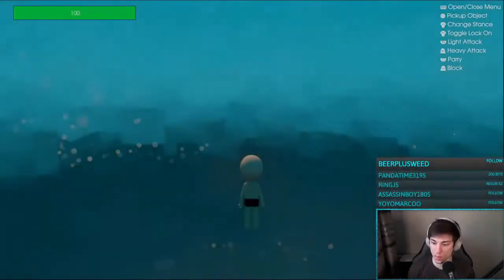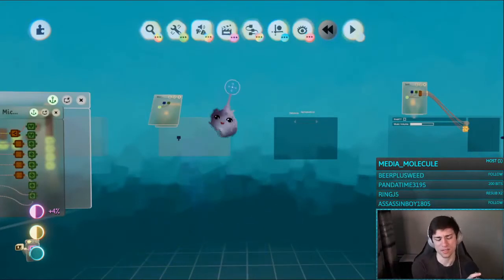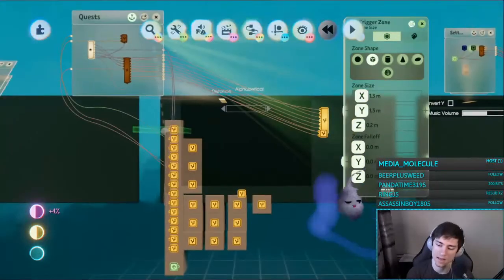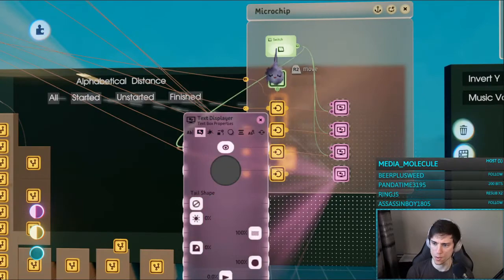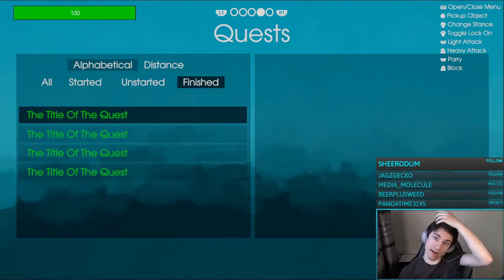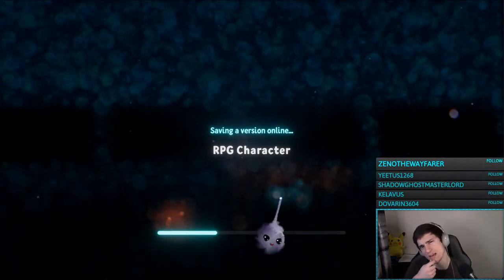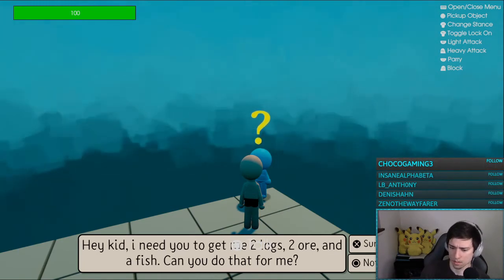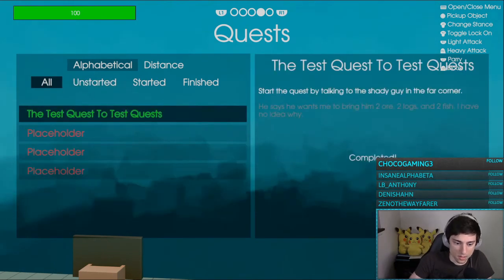Creating An RPG - Polishing The Quest List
I'm creating an RPG in Dreams, and in this video we are polishing the quest list, and creating a quest!

The purpose is to catch you up on what was done without you having to watch the entire vod. Please let me know what you like/don't like and if you want more videos like these!